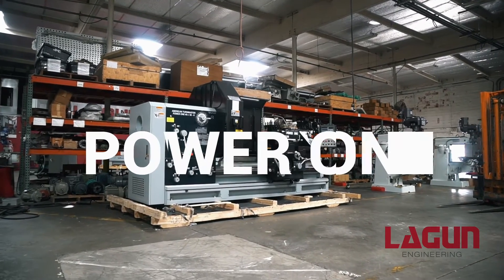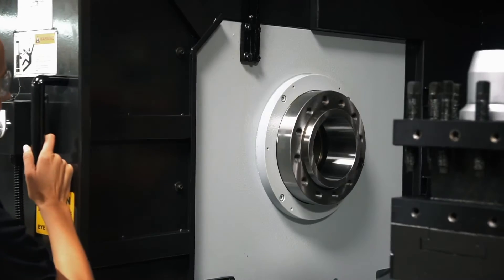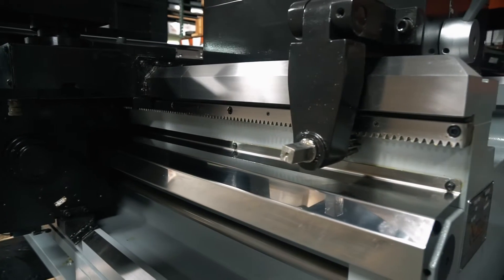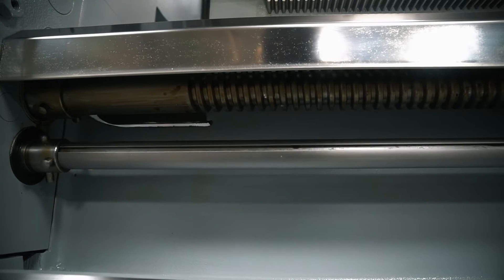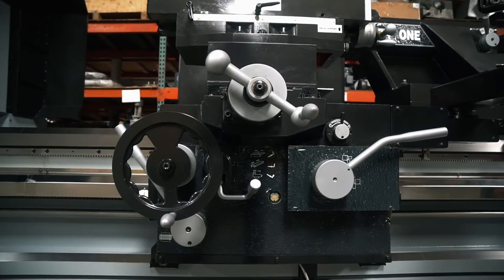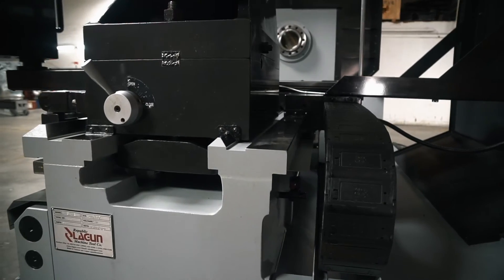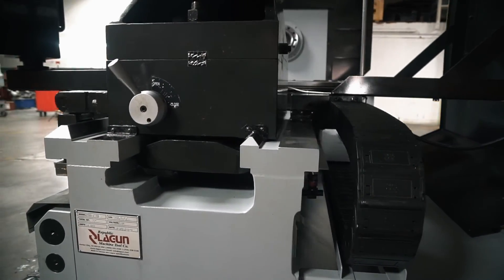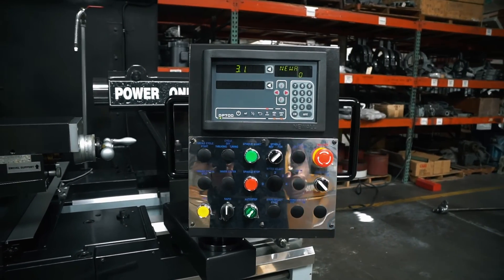Lagun Engineering Power 1 Lathe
Lagun’s Power series lathes are large spindle big bore engine lathes that are ideal for the oil and gas industry. The lathes feature a gear head or clutch operated headstock and universal gearbox. There are spindle bore options and bed lengths ranging from 40″ to endless possibilities.